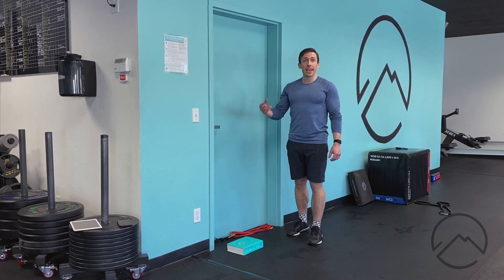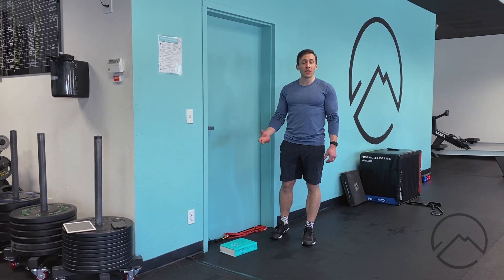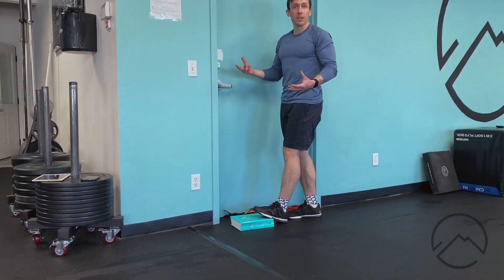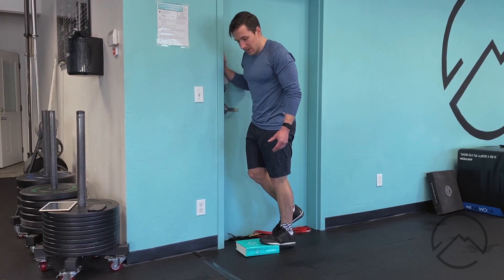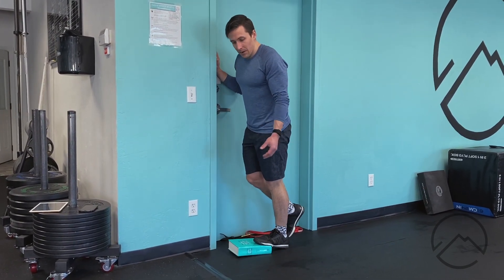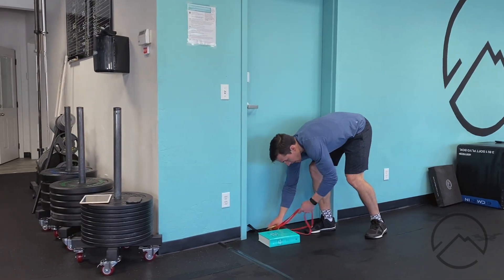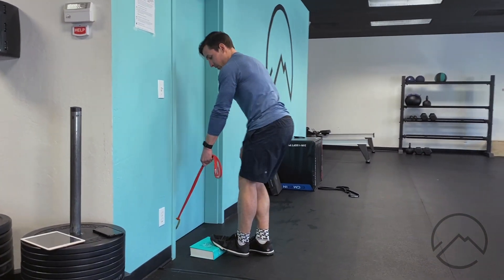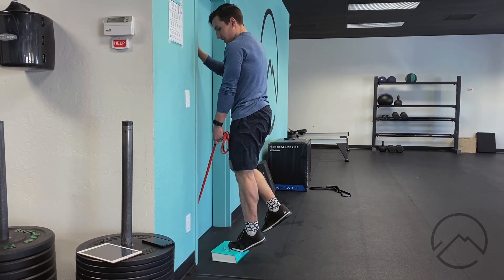Toe Elevated Calf Raise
Toe elevated version of the calf raise performed on a single leg.